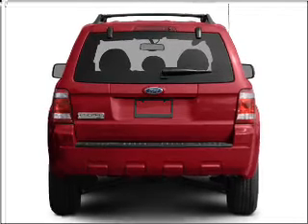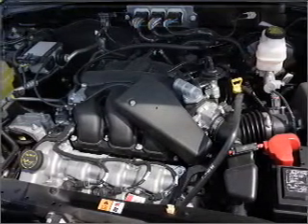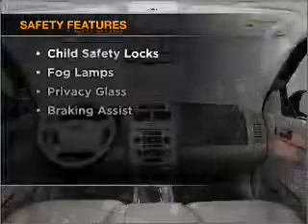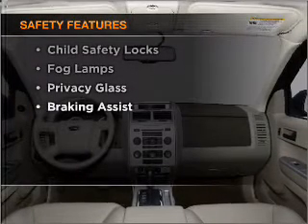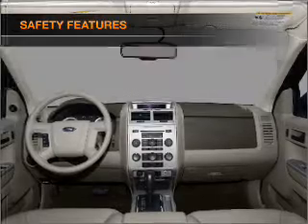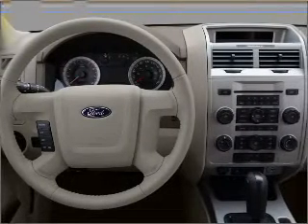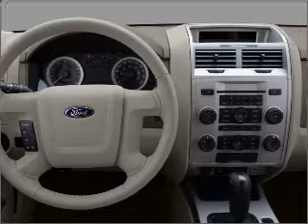2008 Ford Escape - Eatontown NJ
Year: 2008
Make: Ford
Model: Escape
Trim: XLT
Engine: 3.0 liter 6 cylinder 24 valve
Transmission: 4-Speed Automatic
Color: Oxford White
Mileage: 42945
Address:
105 R